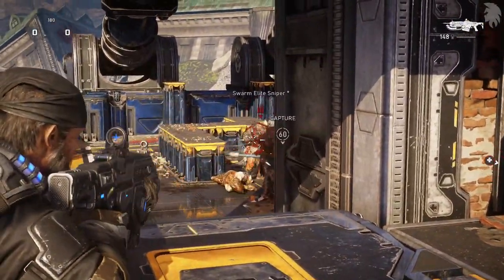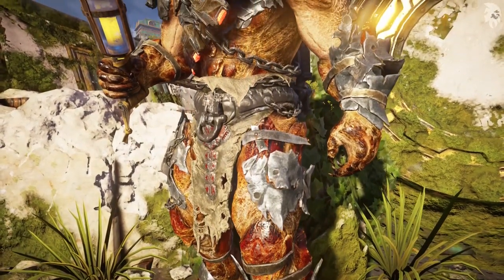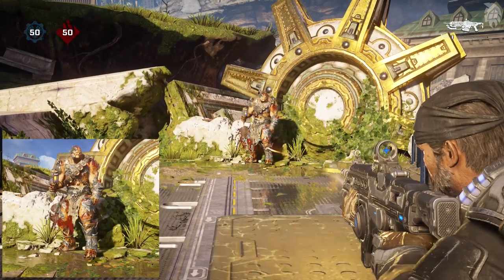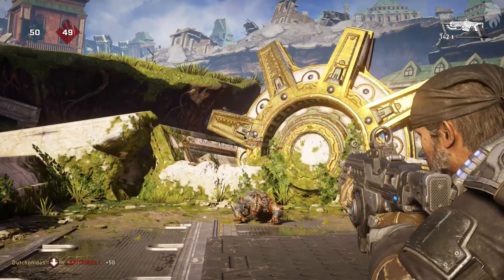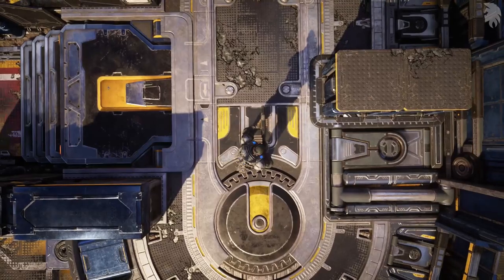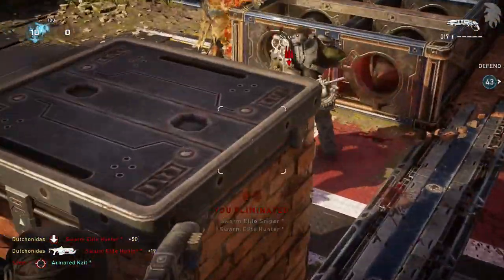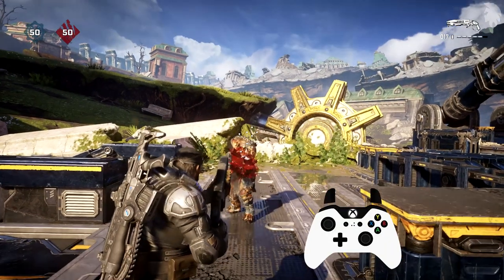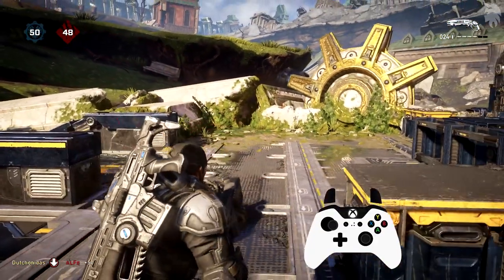Gears 5 💀 Basic Shooting Mechanics & Tactics! (+ In-Depth Examples!)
Everything about the shooting mechanics in Gears 5 that you need to know to become an efficient player!

Daily streams with a great crowd!

Content and stream updates, rants and comedy!

Custom shirts, sweaters, tanktops, cases and other stuff!

Join us on Discord! Premium services designed for a great experience!